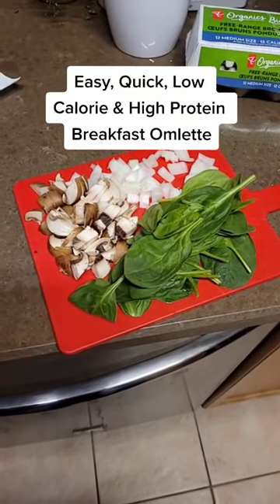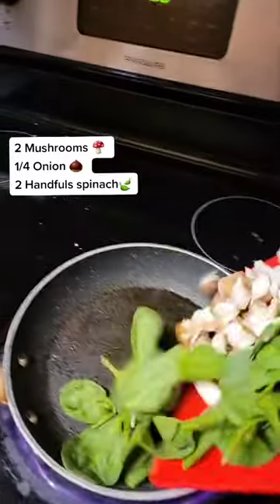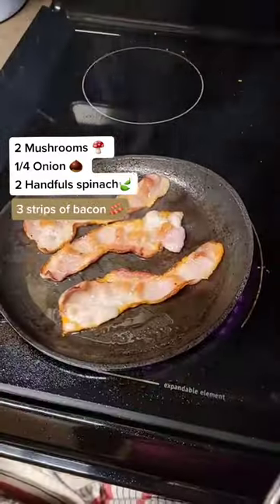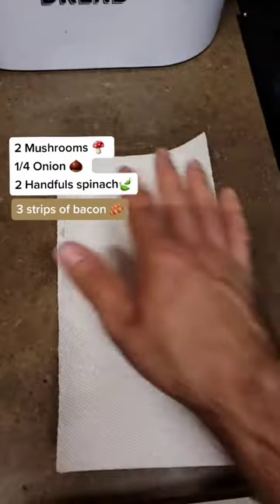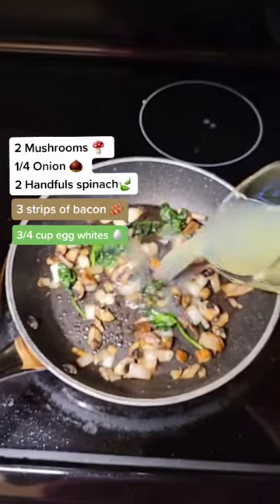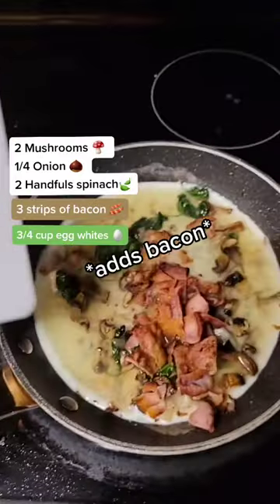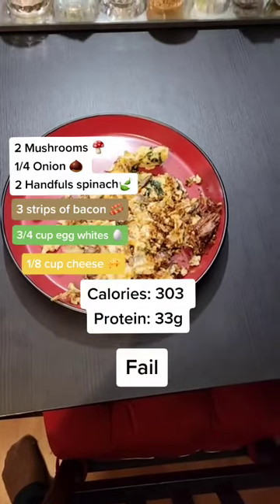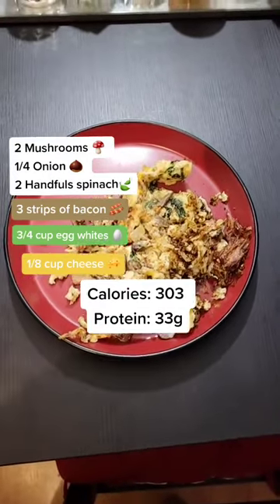Low Calorie Breakfast Omelette